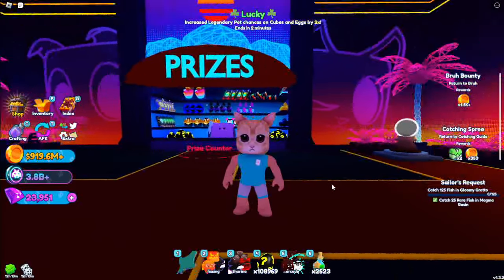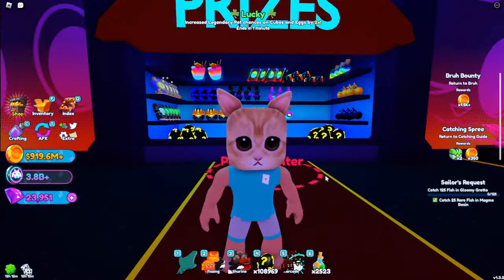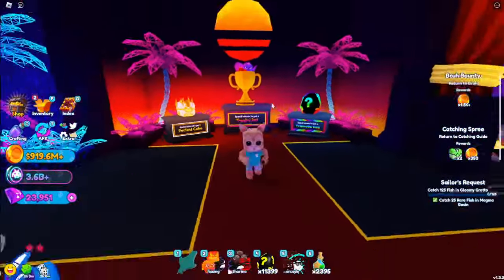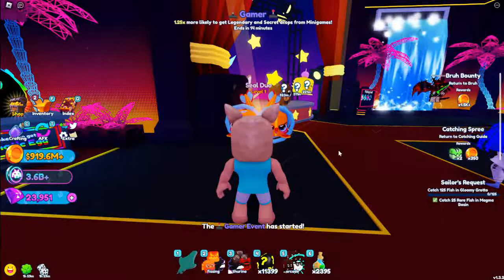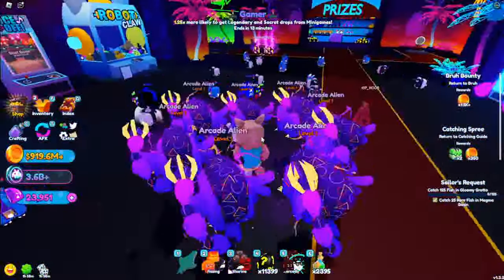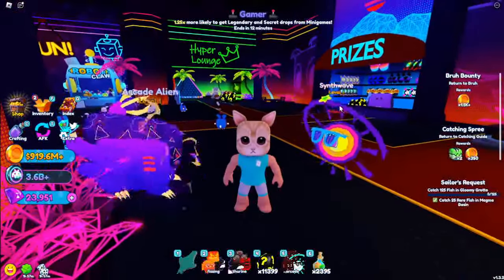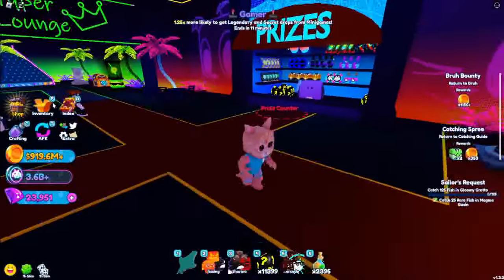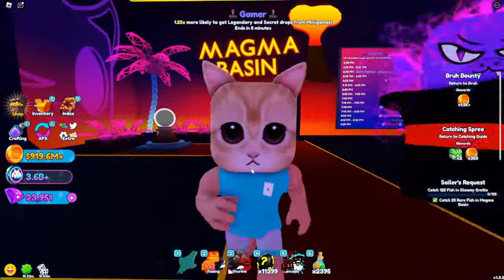I Hatched 100,000 🎰ARCADE EVENT EGGS🎰 and got LUCKY... (Pet Catchers!)